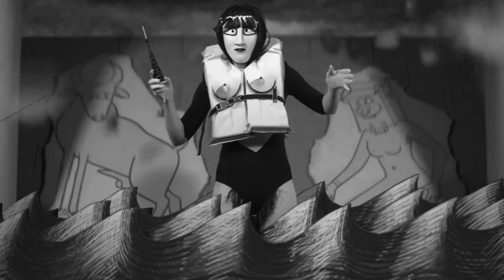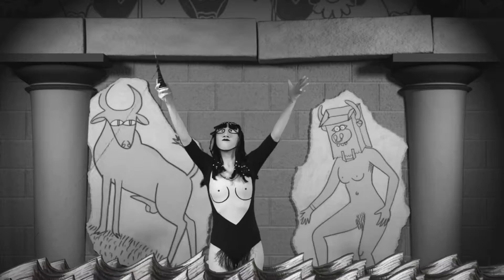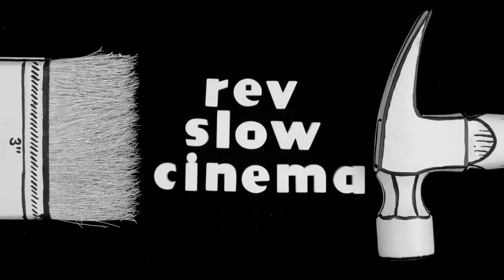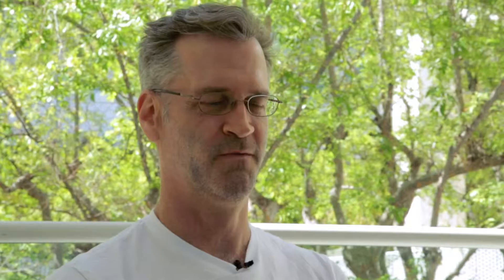Mary Reid Kelley & Patrick Kelley - "Dancing around Naturalism"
Patrick Kelley talks about making high-tech look clunky.

Hammer Projects: Mary Reid Kelley is on view May 23–September 27, 2015